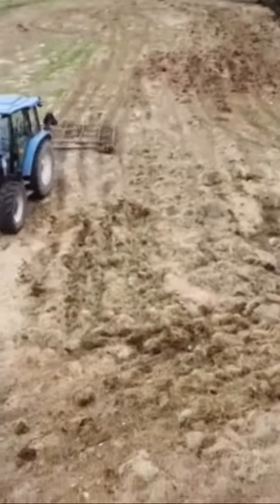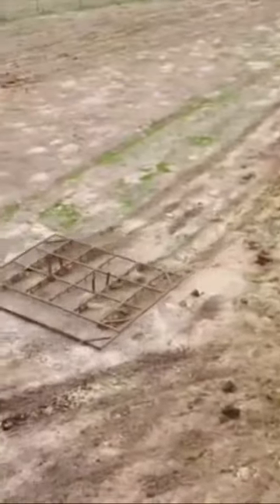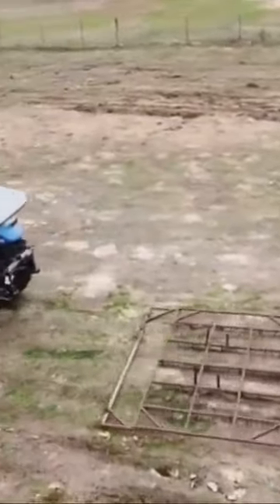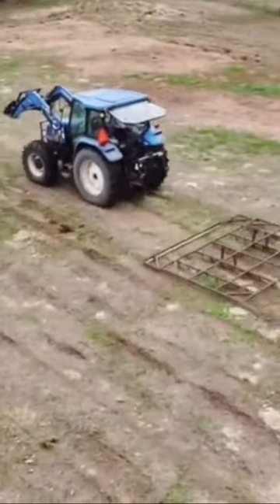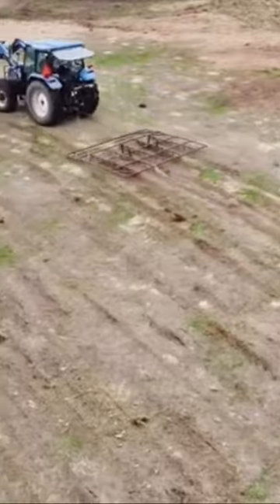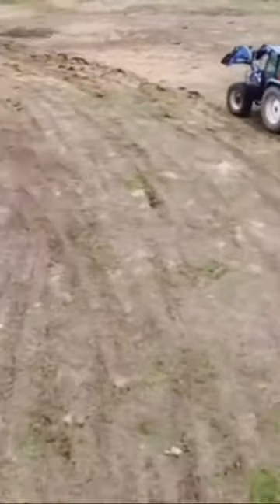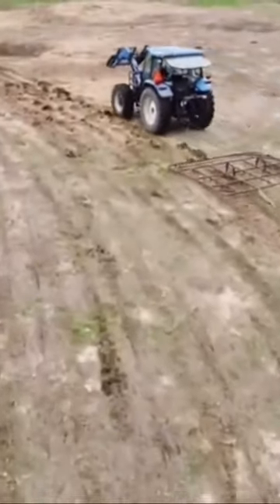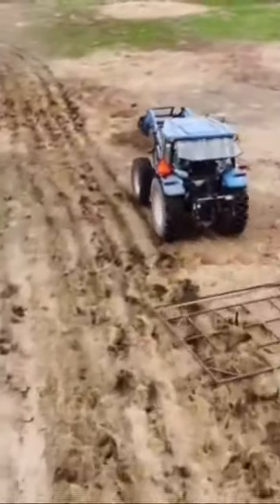# shorts, Pasture improvement with homemade harrow.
In this video from last year, we are using a homemade harrow to bust up cattle manure and to spread out hay where we were feeding.

New Holland T5060 tractor.